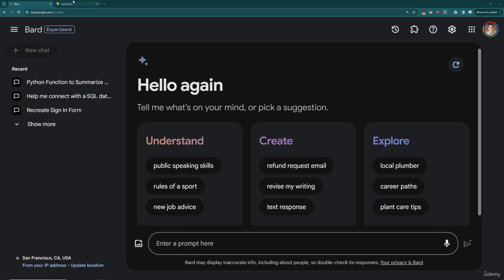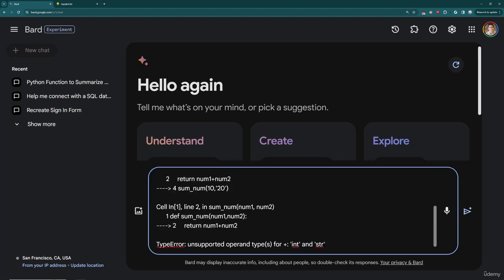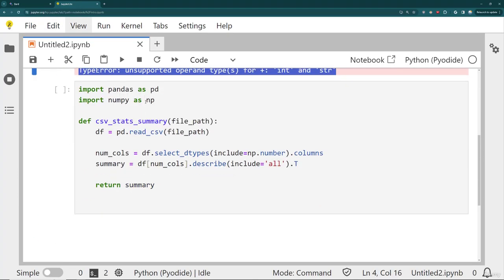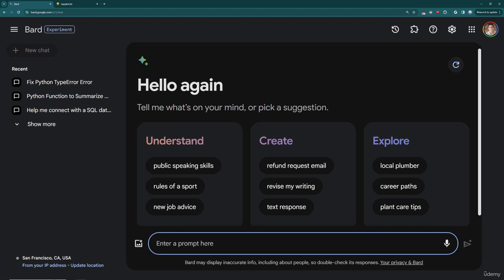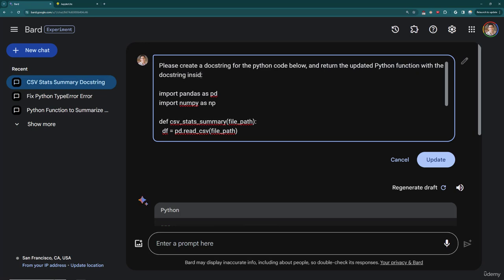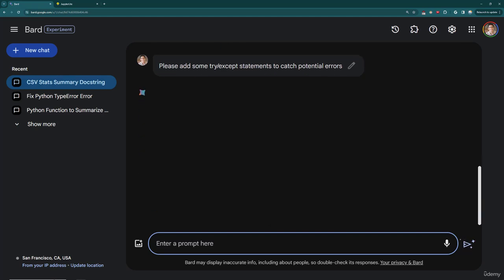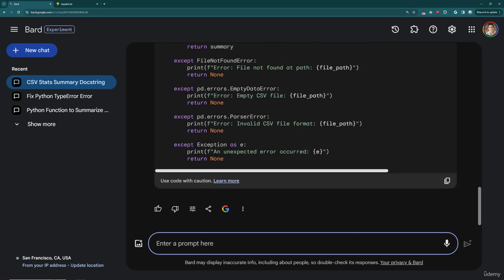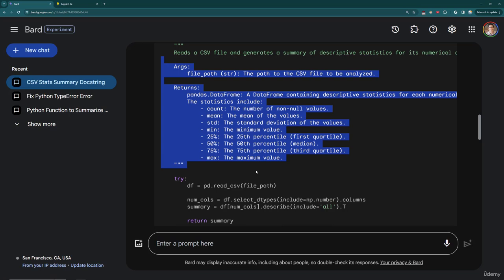15 Existing Code with Google Bard